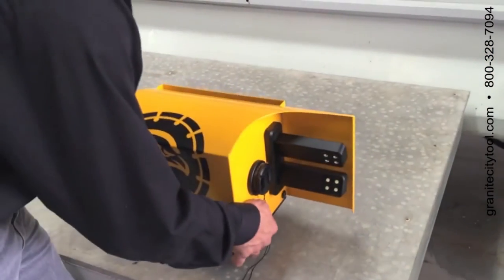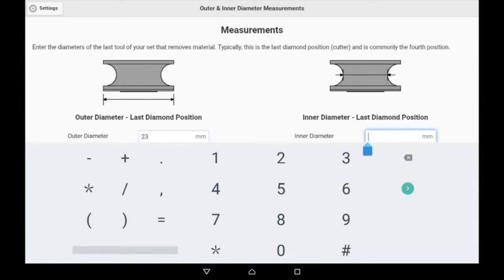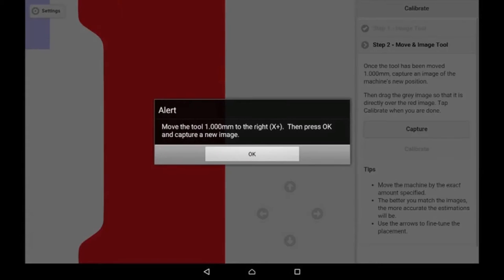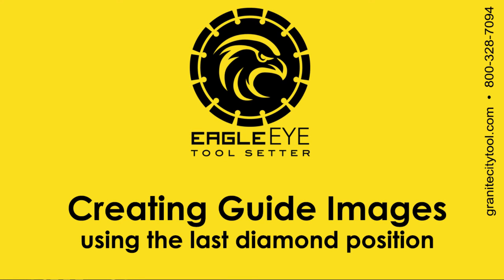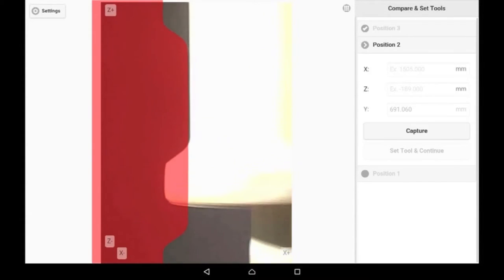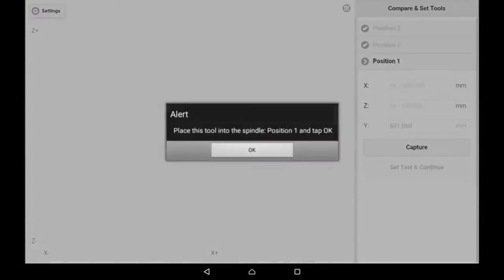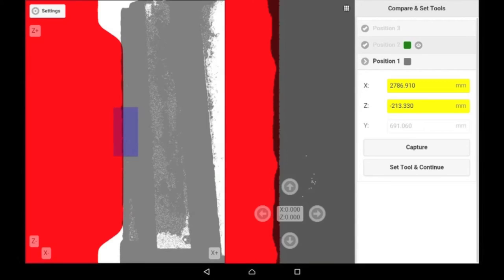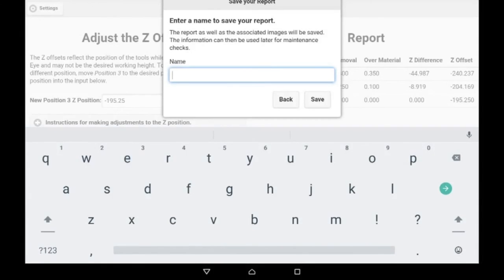EagleEYE CNC Tool Setter Tutorial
The EagleEYE Tool Setting System, combines an ultra high-resolution camera with state of the art interactive software that allows you to set tools with ease and speed. The system captures images of your tools in any given profile set including polishers, and allows you to visually adjust them relative to each other and generates precise and consistent offset settings.

Now, for the first time, this patent-pending device gives you a fast, highly accurate and fool-proof method of not just setting up your tools initially, but assessing tool wear periodically to preserve tool life & insure quality polish results.

• Blazing Fast Tool Set-up
• Tool wear analysis
• Works with all CNC brands
• Lengthen tooling life
• Saves money and time
• Dial in exact removal rates
• Portable & compact (W10” x H11” x L18”, 23.6 lbs)
• Eliminates all the guess-work
• Includes 10” touch control tablet
• Intuitive, step-by-step software
• Precision to less than one thousandth of an inch